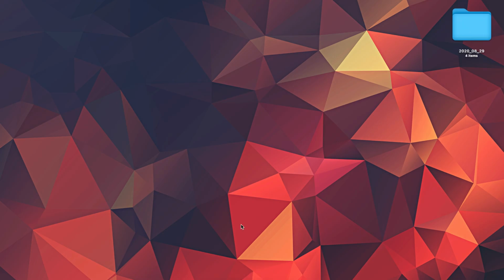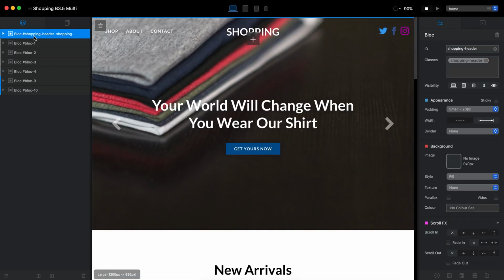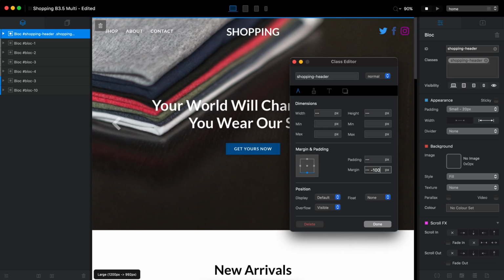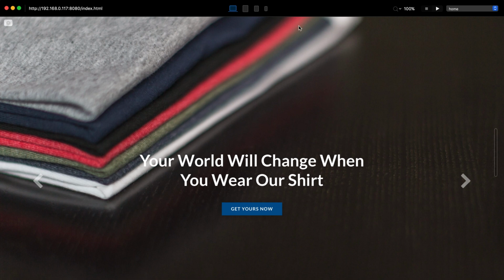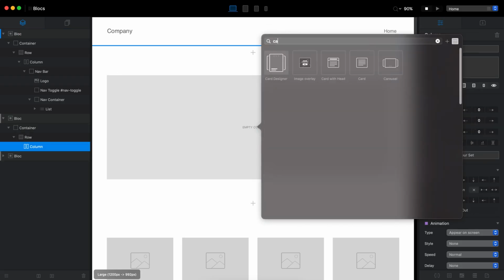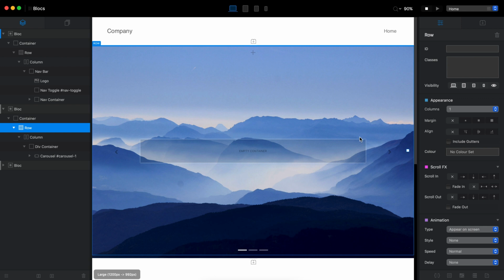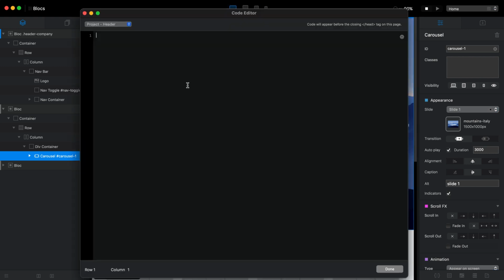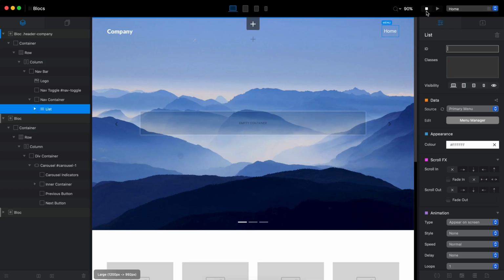Transparent Navigation on Sliding Carousel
Today, I will show you how to create a website in Blocs app with transparent navigation over sliding carousel of images.